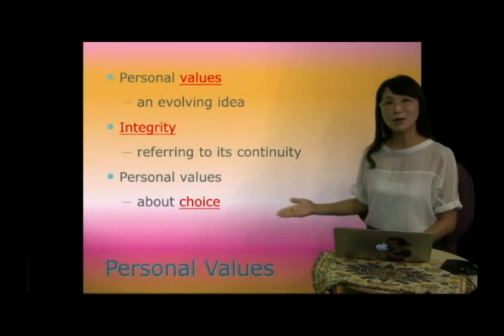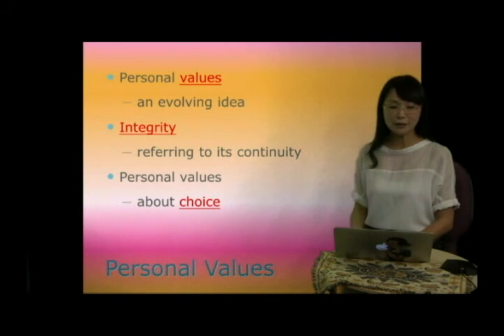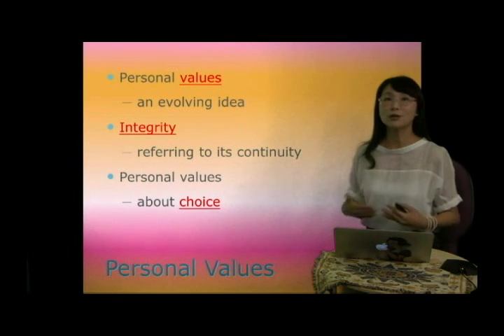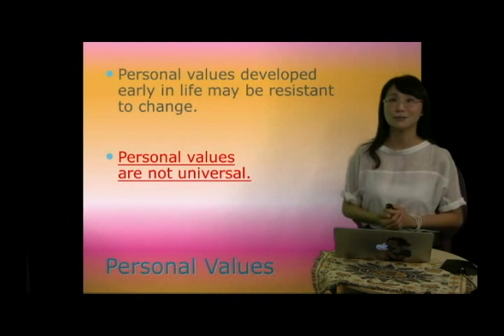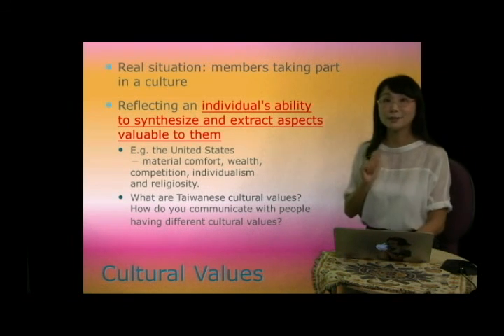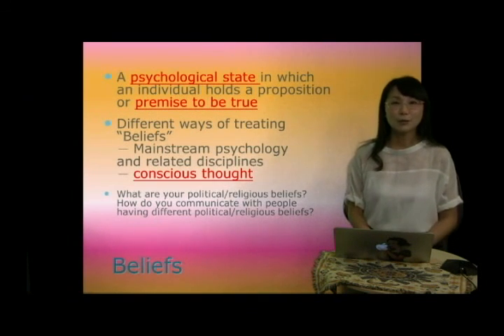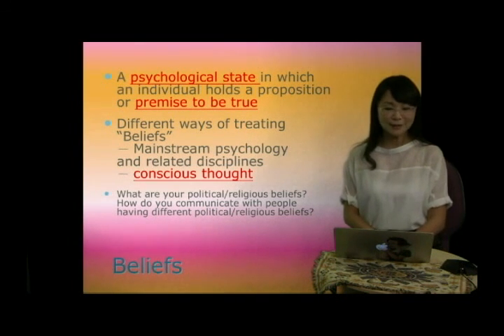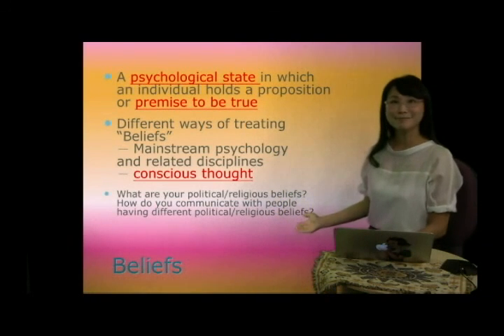Overcoming Intercultural Communication Barriers & Essential Skills (1)